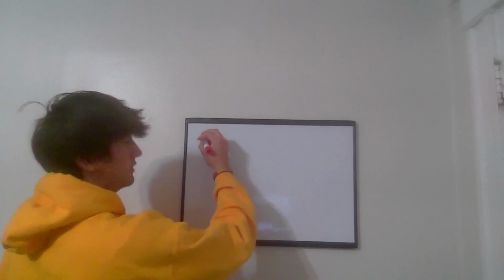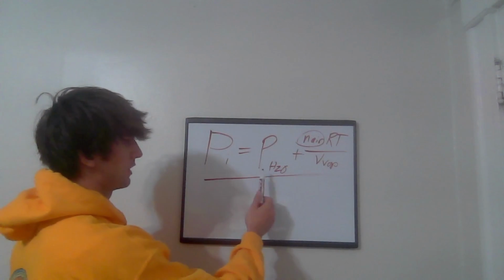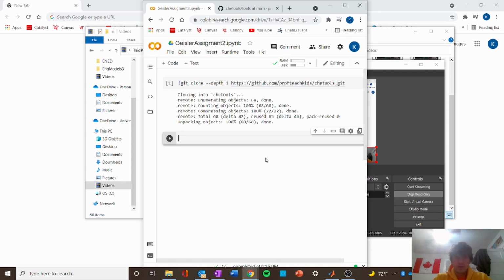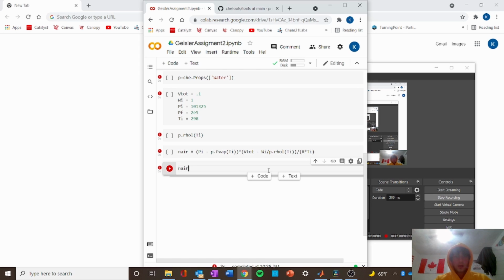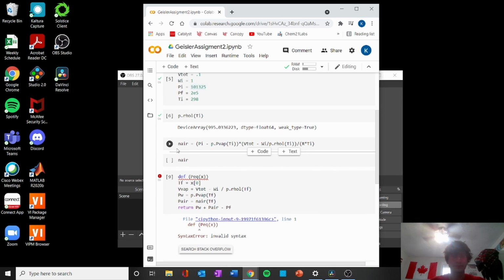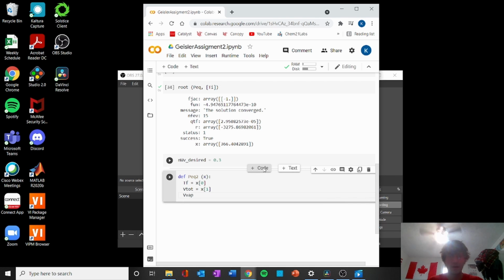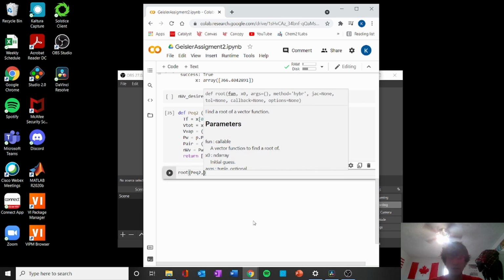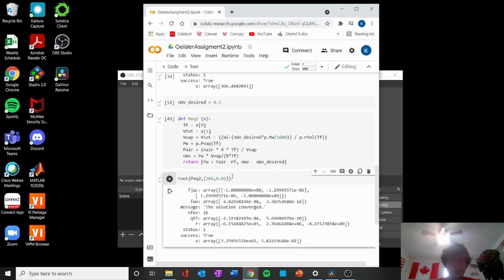Kell Geisler Assignment 2 Part 1 (Attempt #2)